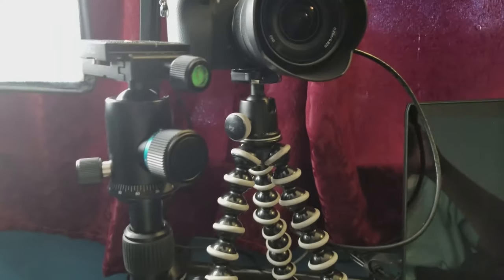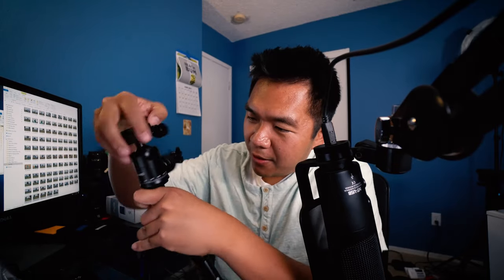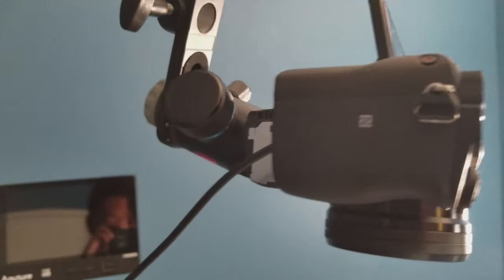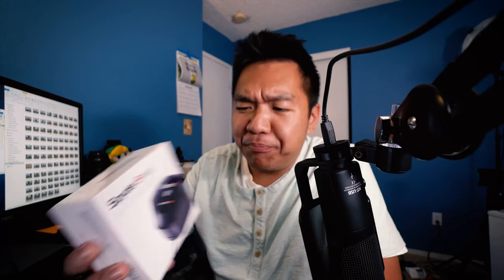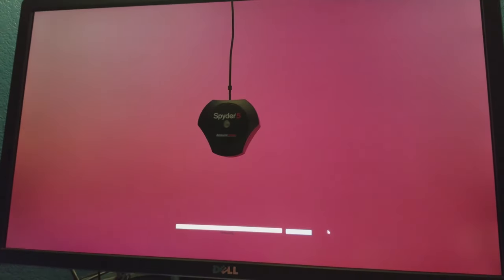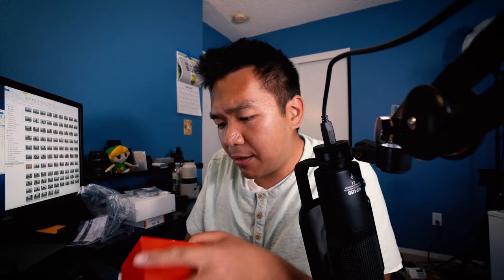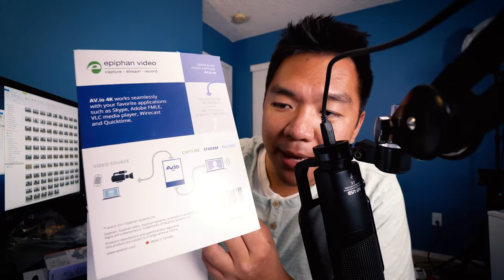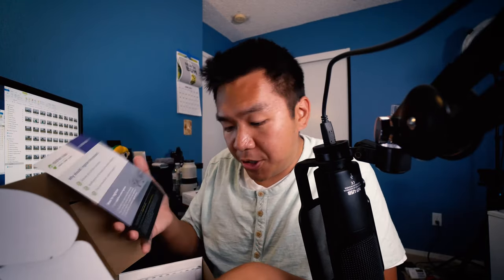What's in the Box #5: Mini Tripod, AV.io 4k, Oben Be-117, Spyder5Pro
In this episode, I show you some new items I picked up. Some for the studio, others for something else. I picked up the mini tripod so I could replace the Gorillapod that I was using to hold my camera. I want this mini tripod stationary there. I ordered the AV.io 4k capture card as a way to directly record a 4k signal from my a6300 straight into my computer without me having to any extra things. I also picked up the Spyder5Pro to help color calibrate my 4k monitor.

Links to Products:
✅Mini Tripod
✅AV.io 4k Capture Card
✅Sony Lens Caps
✅Datacolor Spyder5Pro
✅Oben BE-117 Ballhead

📷 Sony a6500
📷Sony a6300